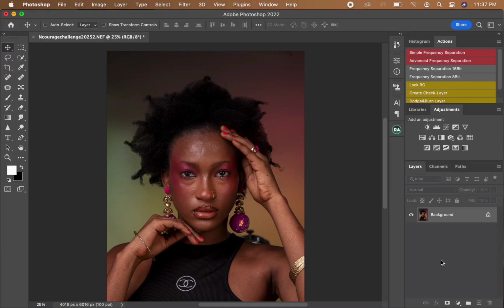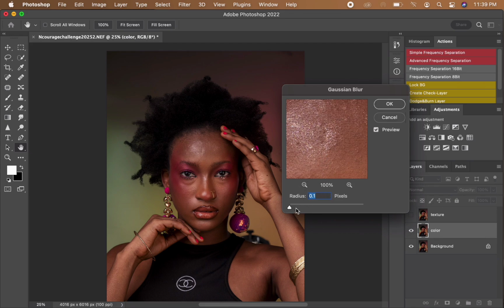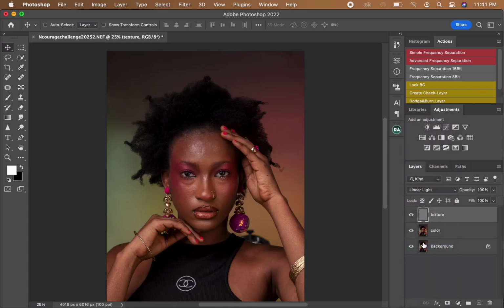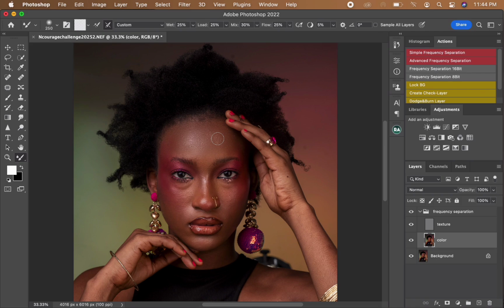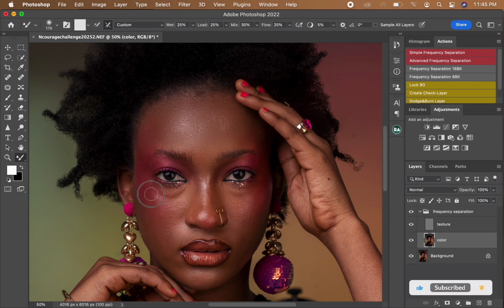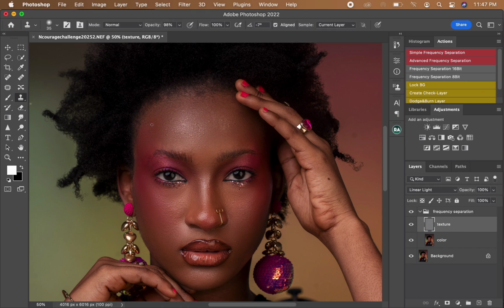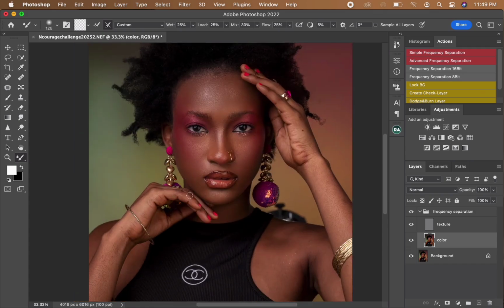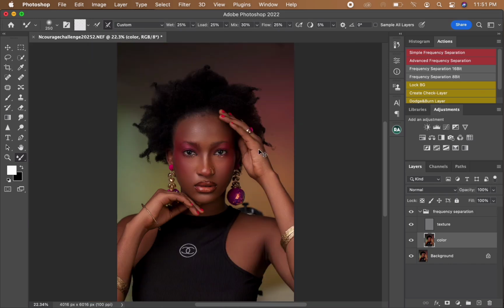High-End Skin Retouching Tutorial For Beginners in Photoshop | A step-by-step tutorial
Welcome to this step-by-step beginner-friendly tutorial on high-end skin retouching in Adobe Photoshop! If you're new to retouching or looking to improve your portrait editing skills, this video is perfect for you.

🖥️ Whether you're a photographer, retoucher, this guide will help you achieve professional-quality results with simple tools and a clear workflow.